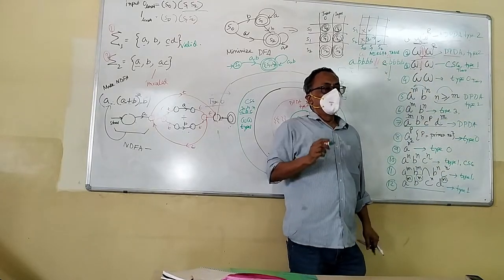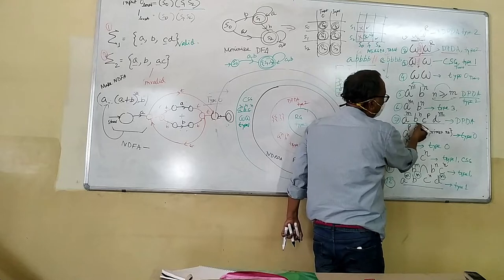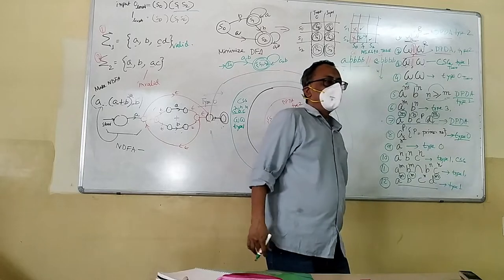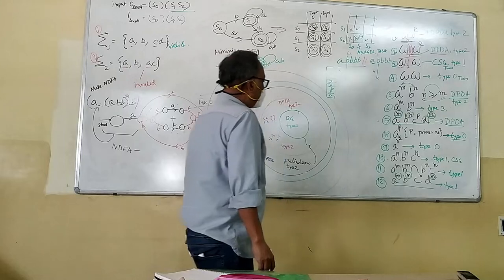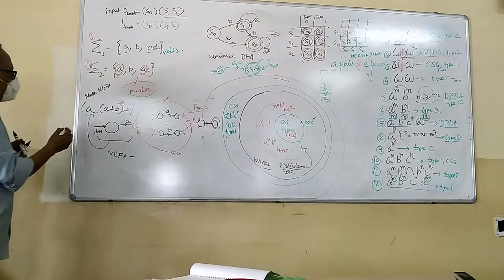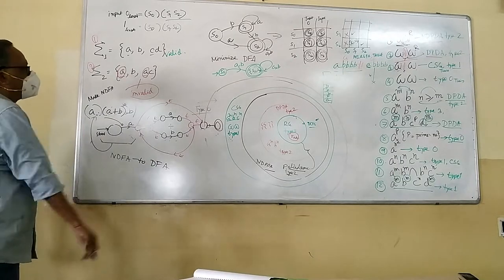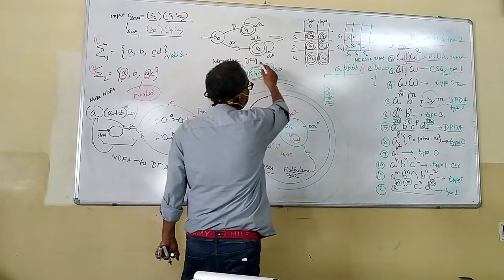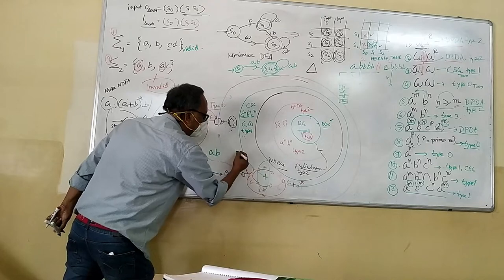Identification types of languages and machines, build NDFSM from regular expressions, DFA minimztn.